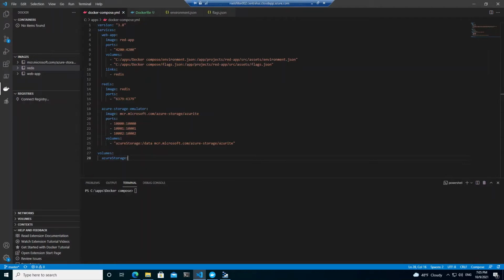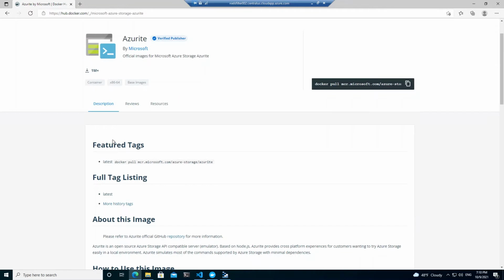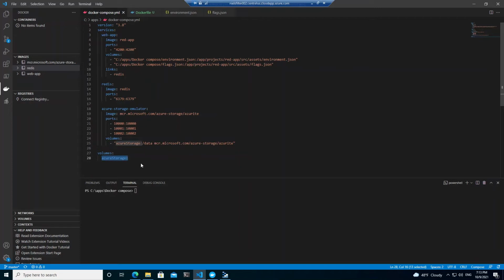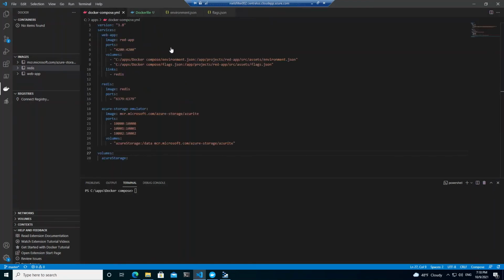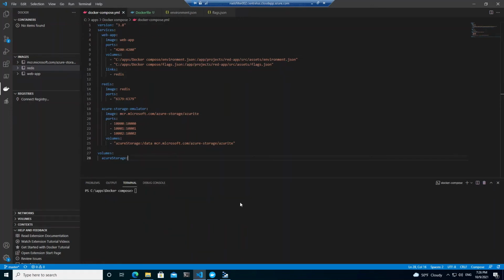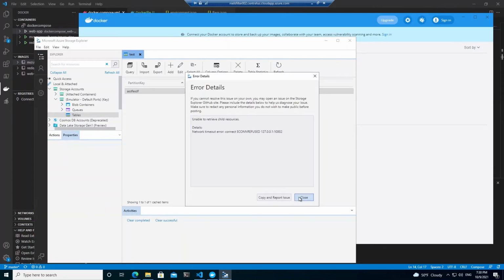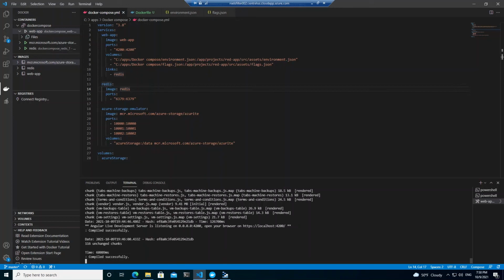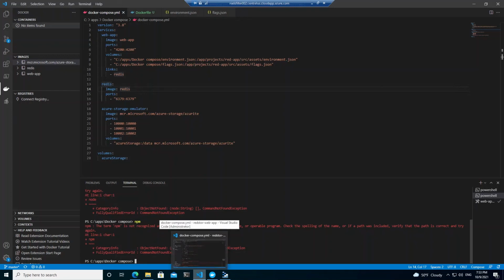Simplify local dev with docker compose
Developing cloud native solutions are great once in production for availability and scaling, but local development can be tricky.

This video takes a look at one solution to make local development of an ASP.NET API backend easier by starting up the service dependencies as containers using docker compose and then tearing them down again once done.